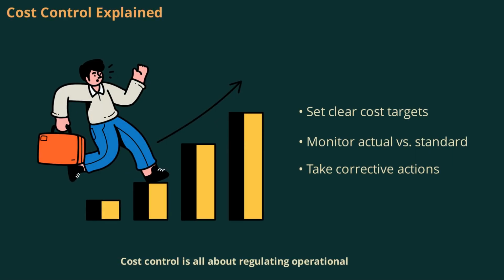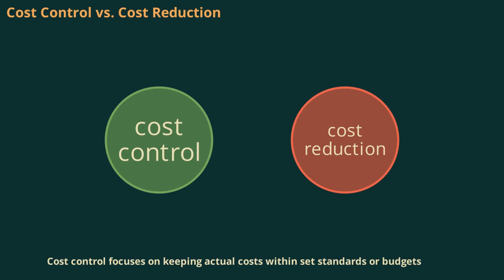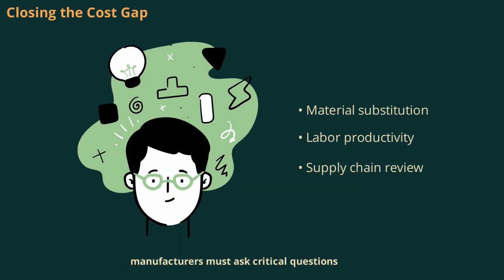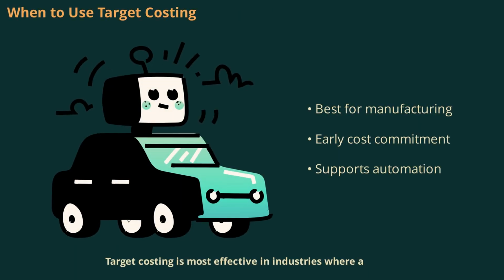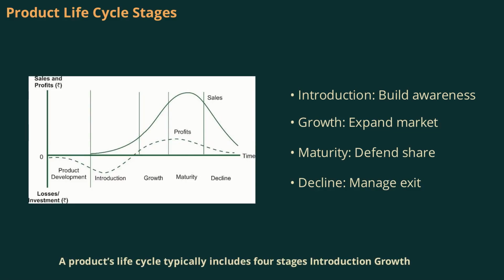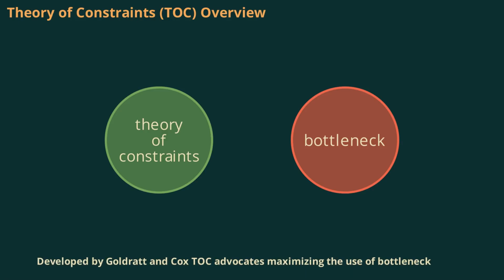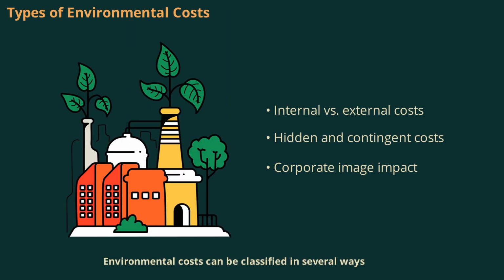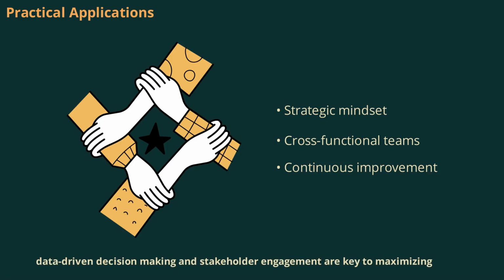CA Final | SPOM Set B | Chapter 4 | Explained Simply | Quick Recap